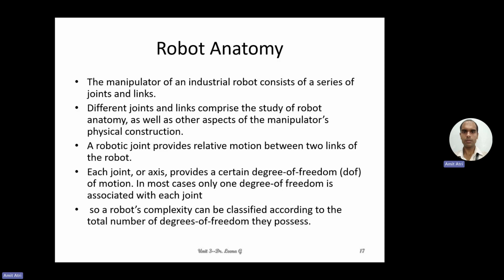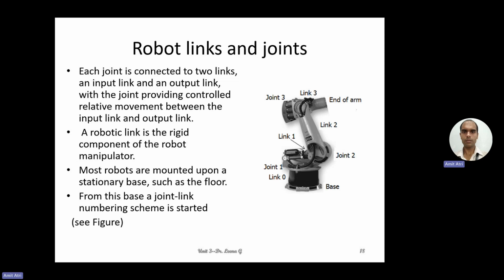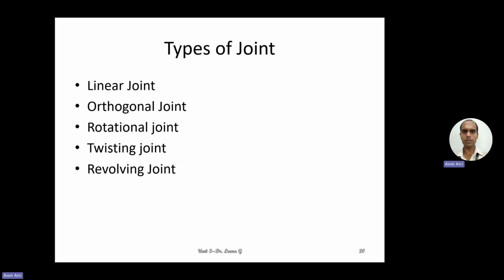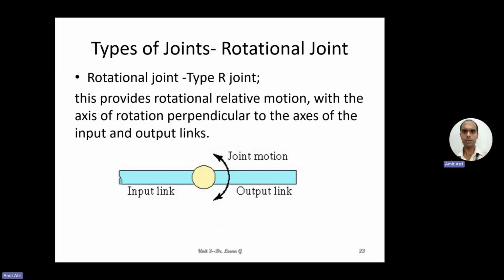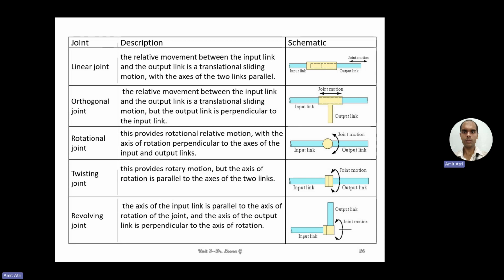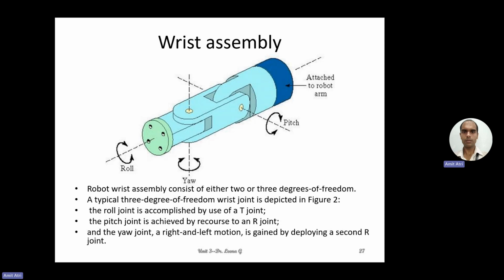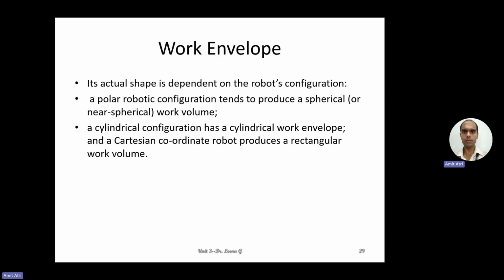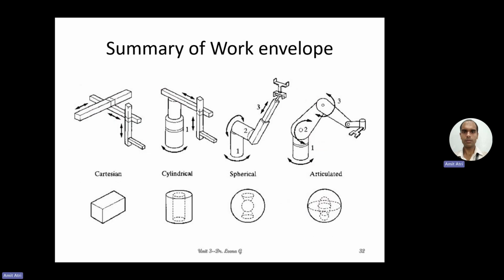Robot Links and Joints